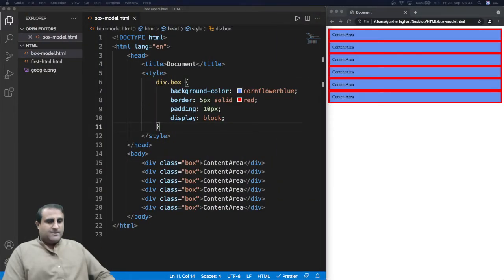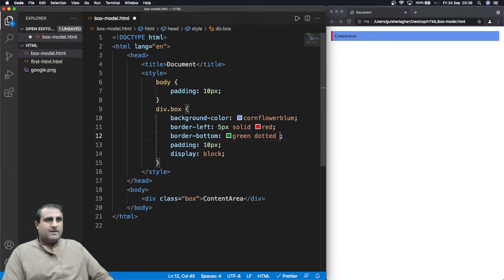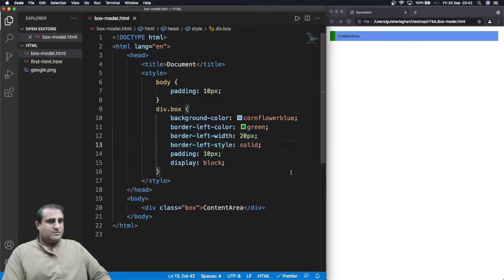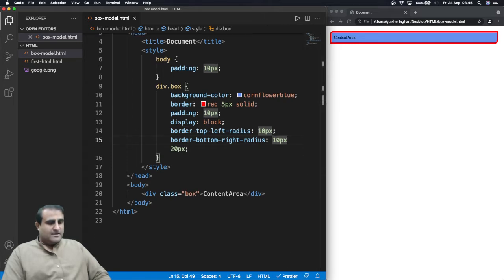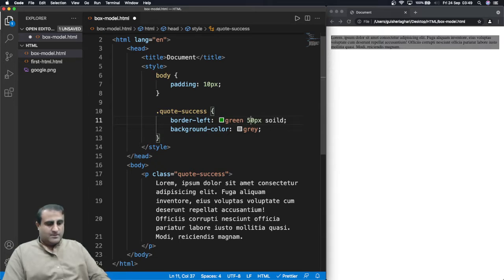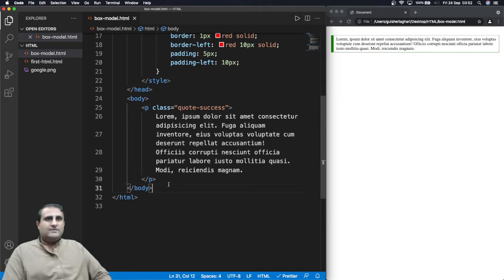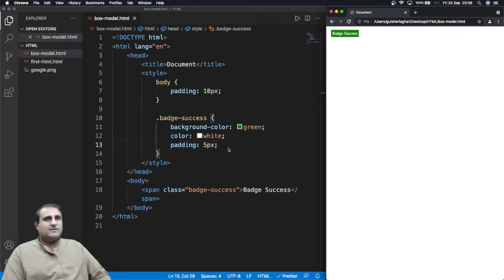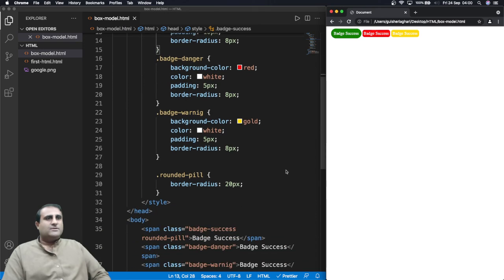Working with CSS borders, CSS background color, CSS border radius | Create HTML Quotes and Badges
In this CSS tutorial , you will learn about how to use padding in CSS, how to use margin in CSS, how to use border in CSS, how to add a background color in CSS, and how how to use border radius in CSS.

Then using CSS border, CSS background color property, and CSS border radius property, we will create HTML quotes and badges similar to Bootstrap badges and rounded pill badges.

After watching this video, you should learn to style your HTML elements with beautiful aesthetics using CSS styles.

In this video:

00:00 - Intro
00:57 - Preparing to work with border property
01:54 - Individual border properties style, width, and color
03:52 - Individual sides for border property
07:00 - Individual side and  individual border properties style, width, and color
08:50 - Playing with border radius property
12:40 - Create HTML quote
20:33 - Create Badges
24:43 - Create Rounded Pill Badges